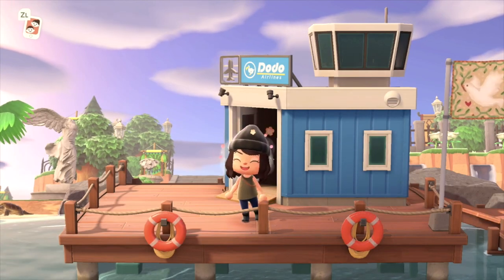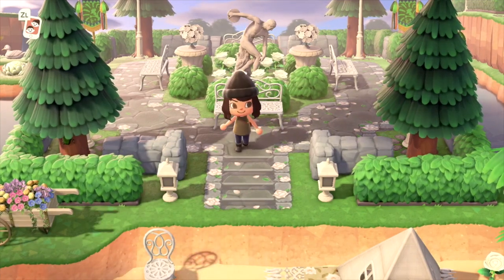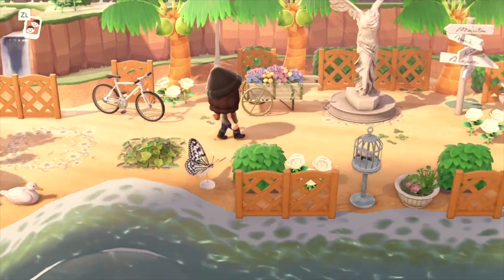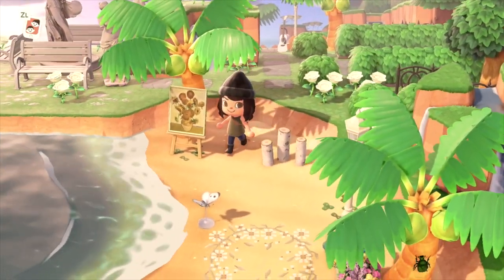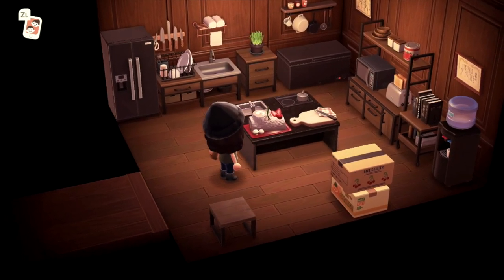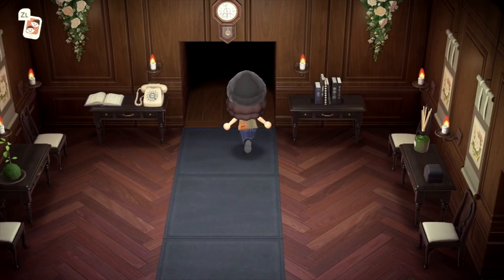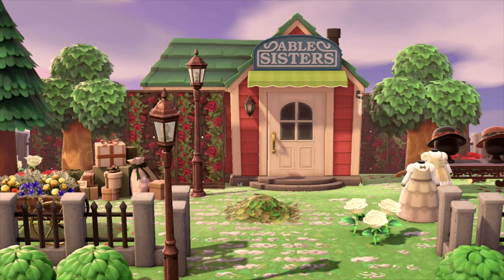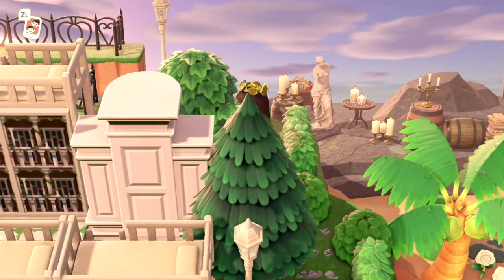ELEGANT & NATURAL GARDENCORE ISLAND TOUR | Animal Crossing New Horizons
How incredibly beautiful was this elegant island tour?! From the gardencore aesthetic to the amazing sunken waterfalls, I was absolutely stunned by this island. What was your favorite part of today's tour?!

(Custom rose path & dress not for public— Do not copy/steal or use as reference. Custom designs are considered art pieces. Respect the art and artist!)

•∙ Equipment Used ∙•
Blue Yeti Microphone
JBL Headphones
Elgato Game Capture HD60S
Nintendo Switch + Animal Crossing New Horizons
MacBook Pro